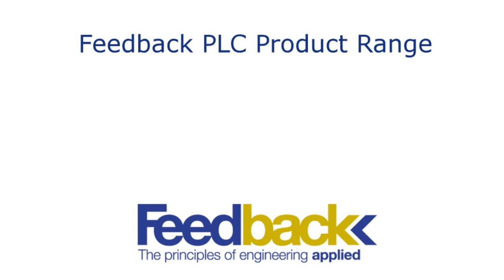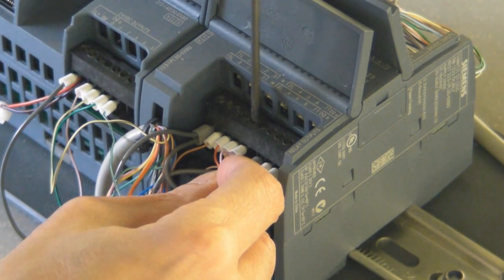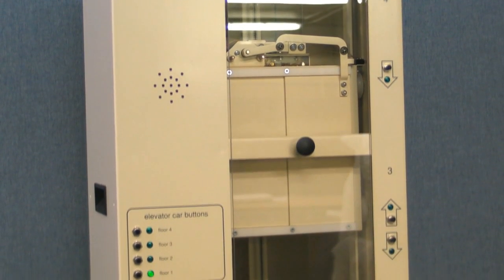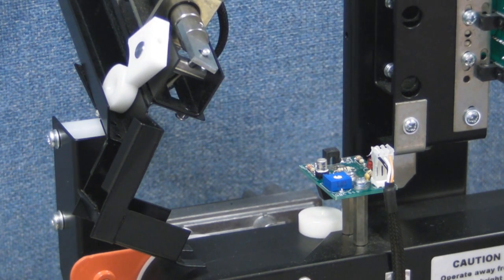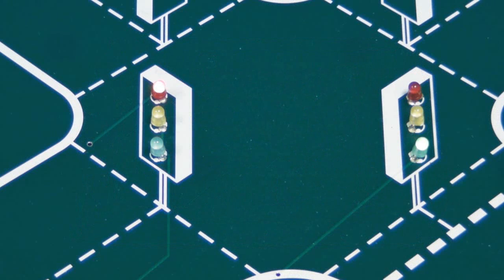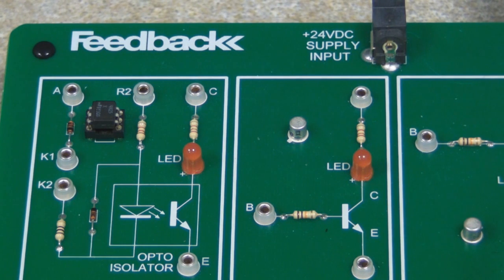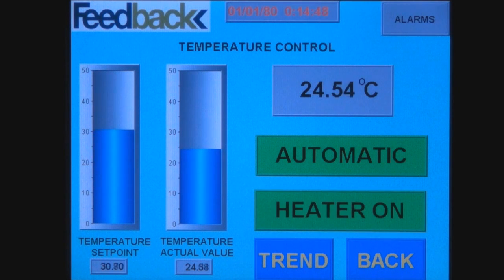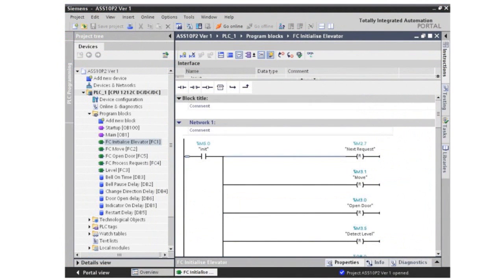Programmable Logic Controllers (PLCs)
A demonstration video showing the Feedback range of Programmable Logic Controllers (PLCs).